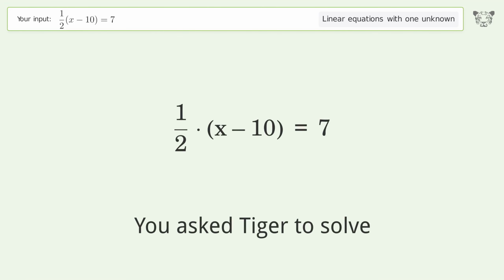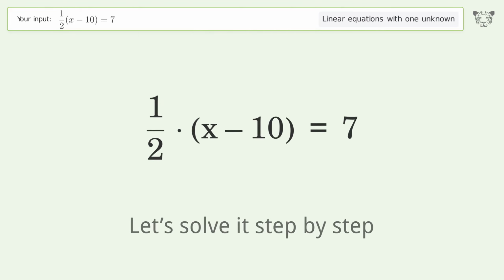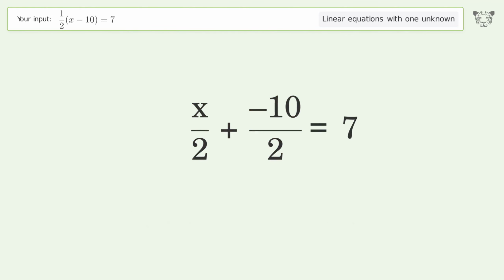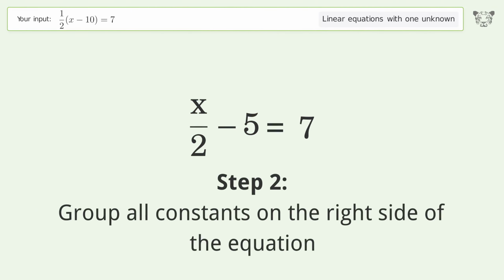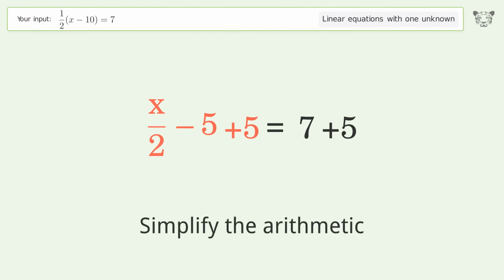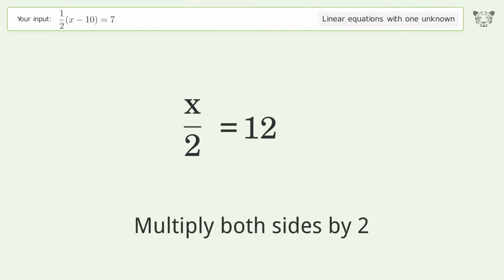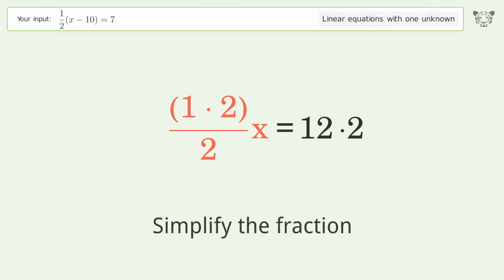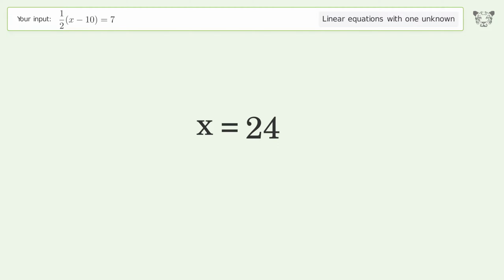Linear equation with one unknown: Solve 1/2(x-10)=7 step-by-step solution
for a step-by-step and more tips and tricks for dealing with linear equations with one unknown.